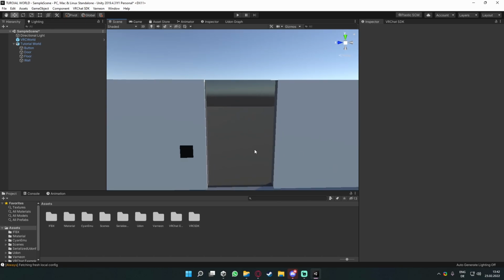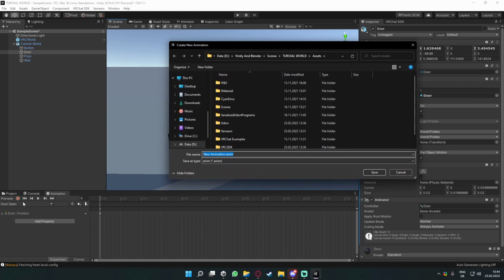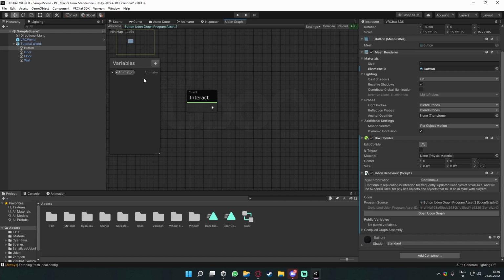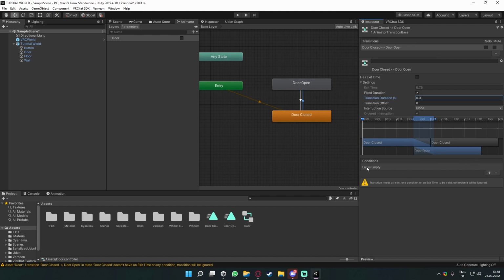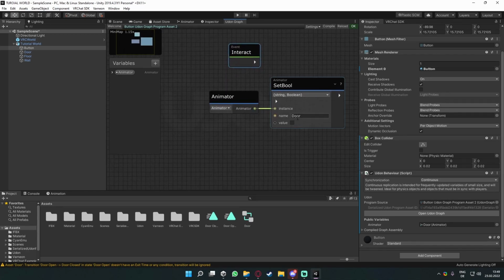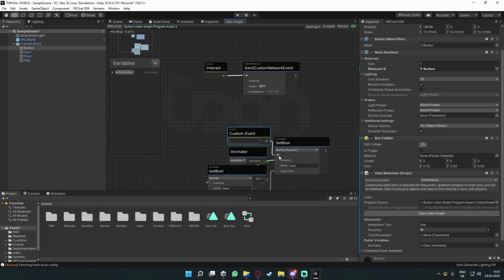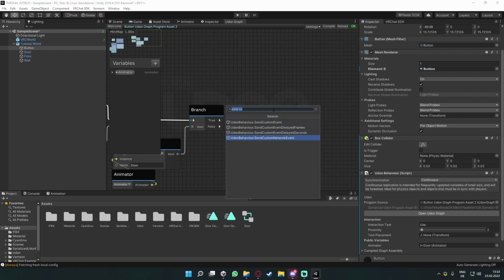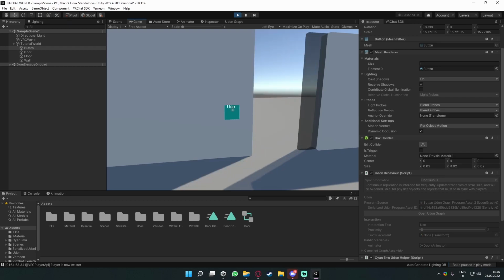Animated Doors (Global & Local) Udon Tutorial (ENG)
Hey in this tutorial im explaining you how to make animated doors global and local.

I hope this video helped you creating your world